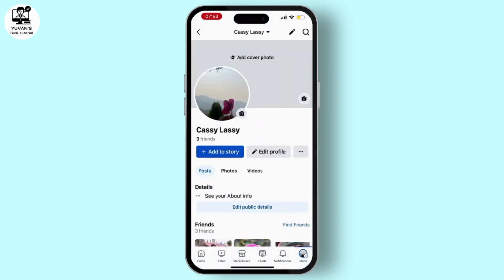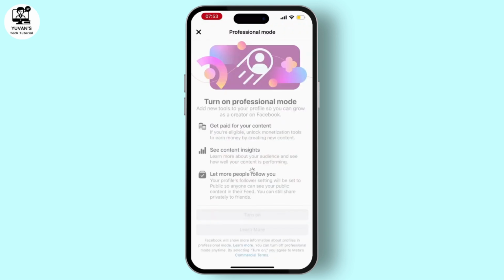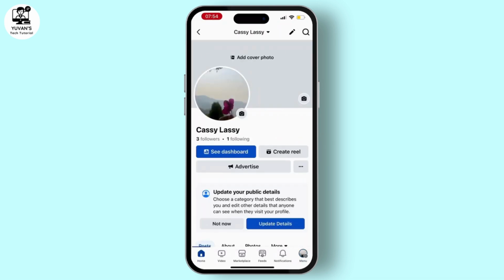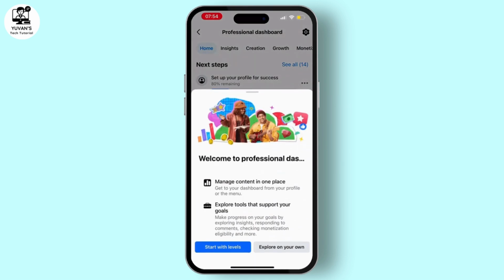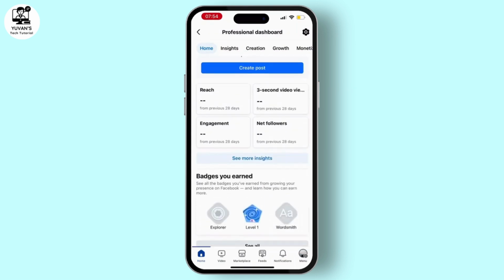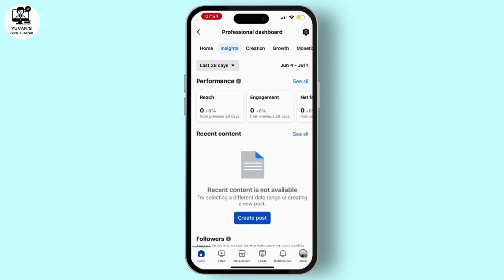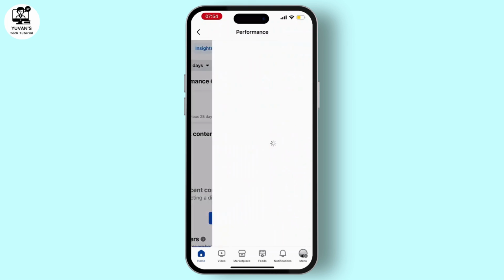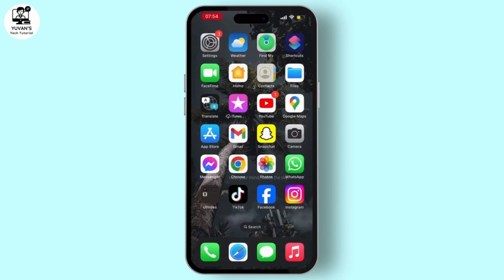How To See Who Views Your Facebook Profile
Learn how to see who views your Facebook profile with our step-by-step tutorial. Discover how to check who visited your profile, including who views it the most and who viewed it recently. Whether you're curious about your Facebook stalkers or want to monitor your profile views, we've got you covered!

In this video, you'll find out how to see who views your Facebook profile, including methods to check who visited your profile recently or the most.

Timestamps:
00:00:00 - Introduction
Learn how to see who views your Facebook profile.

00:00:10 - Open Facebook App
Launch the Facebook application on your device.

00:00:15 - Navigate to Profile
Tap on the menu button, scroll down, and select your profile.

00:00:25 - Turn on Professional Mode
Tap on the three dots, ensure professional mode is turned on.

00:00:35 - Access Dashboard
Navigate to your homepage and tap on "See Dashboard."

00:00:42 - View Insights
Scroll down and tap on "See More Insights."

00:00:50 - Check Profile Views
Under Reach, view how many people have seen your profile.

00:00:58 - Conclusion
That's how you can find out who's viewed your Facebook profile.